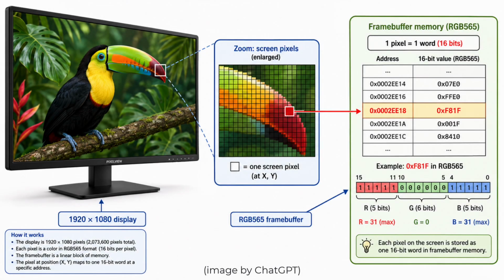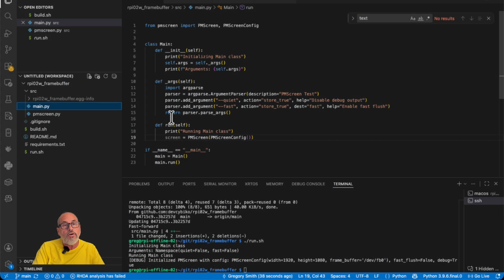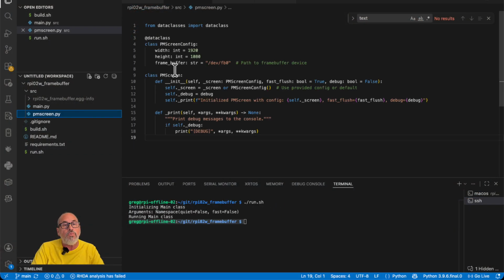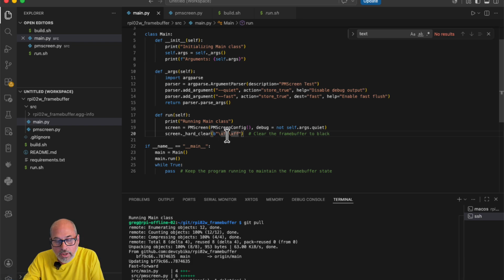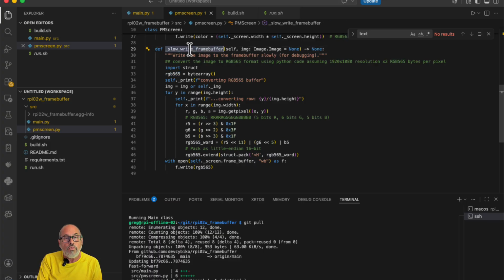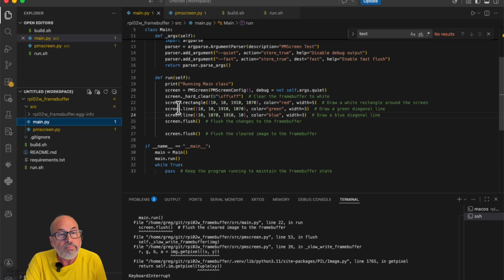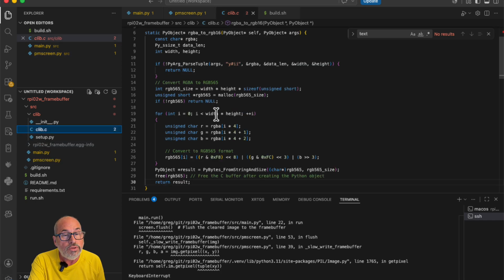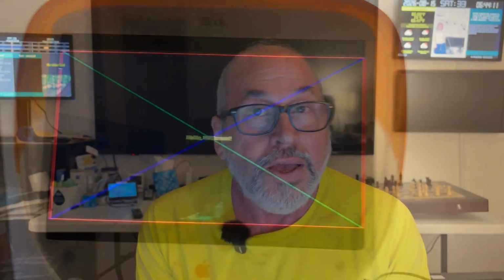RPI HDMI Direct Framebuffer Access w/ Python + C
Dr. Francintosh demonstrates how to achieve high-performance graphics on a Raspberry Pi Zero 2W by writing directly to the HDMI frame buffer.

The Problem: Standard Python graphics libraries no longer support direct frame buffer writing, and the Pi Zero 2W lacks the power to run a full desktop environment smoothly for custom applications.

The Solution: The video shows how to create a custom C extension for Python to handle the intensive pixel data conversion (from RGBA to RGB 565) needed for the frame buffer.
Performance Gain: By offloading the bit-twiddling and data conversion to C, the process achieves "bare metal" speed, making it possible to render complex graphics, lines, and text instantly, compared to the extremely slow native Python method.
Suggested YouTube Description
Struggling with slow graphics on your Raspberry Pi Zero 2W?

Standard Python libraries aren't built for high-performance direct-to-HDMI rendering, and the Pi Zero 2W isn't powerful enough to run a full desktop environment. In this tutorial, I'll show you how to bridge the gap by writing a custom C extension for Python.

Learn how to take control of the HDMI frame buffer, perform efficient bit-twiddling for RGB565 color depth, and achieve near "bare metal" performance for your custom dashboards and projects.

What you'll learn:
* How the Raspberry Pi frame buffer works (RGB565 format).
* Why native Python is too slow for real-time frame buffer updates.
* How to build a C extension to handle pixel data conversion at high speed.
* Integrating Pillow with direct frame buffer access for text and shapes.

0:00 - Intro
1:19 - HDMI Framebuffer and RGB565
3:56 - Framework Code, Main.py, and Debug mode
8:45 - Clearing the Framebuffer w/ PILLOW
12:10 - Drawing Lines w/ PILLOW
13:28 - Copy PILLOW Bitmap to Framebuffer w/ C
17:11 - Conclusions